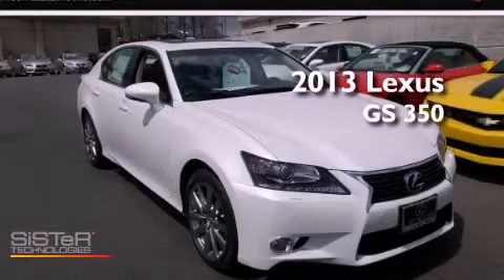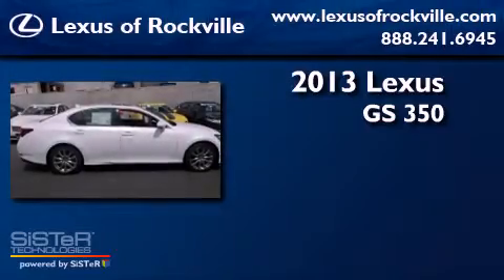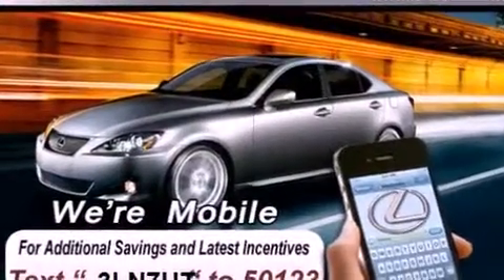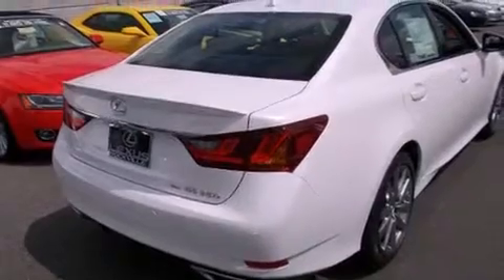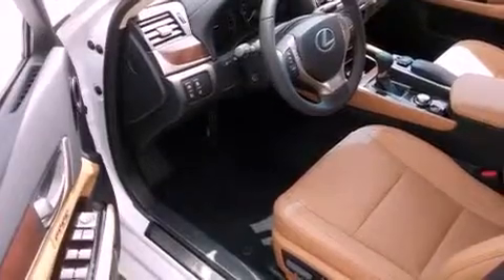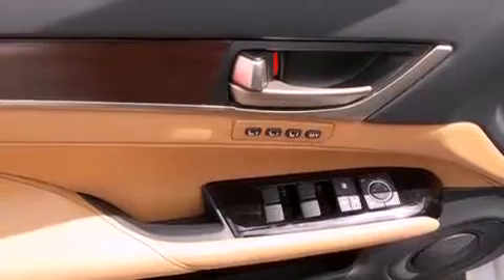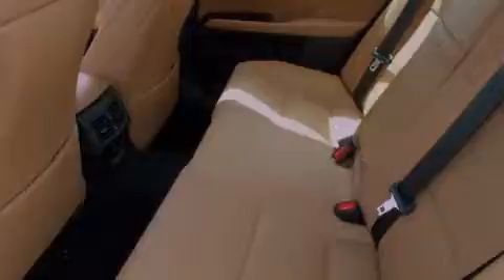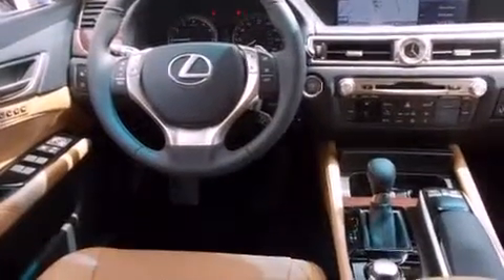2013 Lexus GS 350 Rockville MD 20855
Year : 2013

 Make : Lexus

 Model : GS 350

 Engine : 3.5L V-6 cyl

 Trans . : 6-Speed Automatic

 Exterior : Starfire Pearl

 Miles : 17

 Interior : Flaxen

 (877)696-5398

 15501 Frederick Road.

 2013 Lexus GS 350 Rockville MD